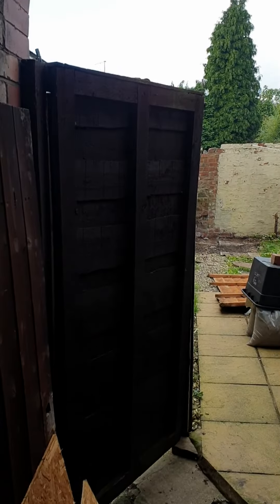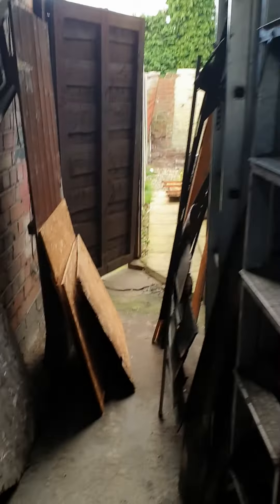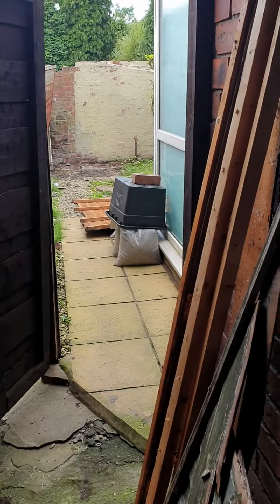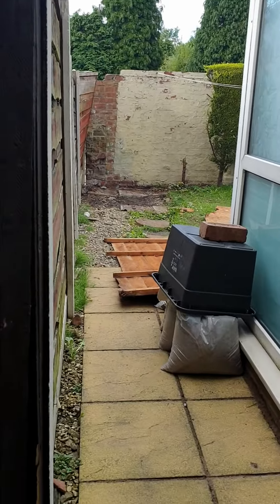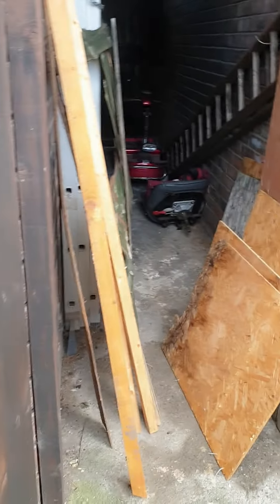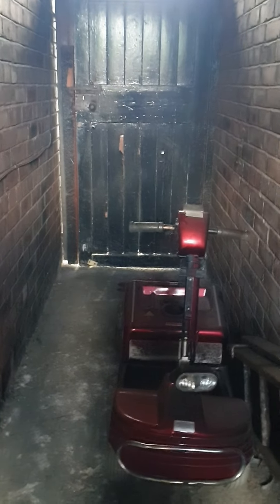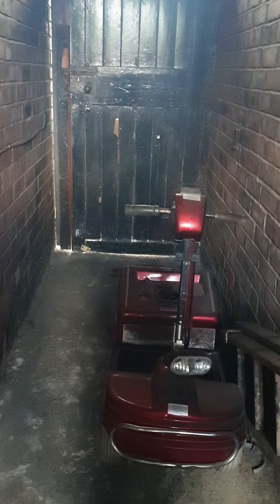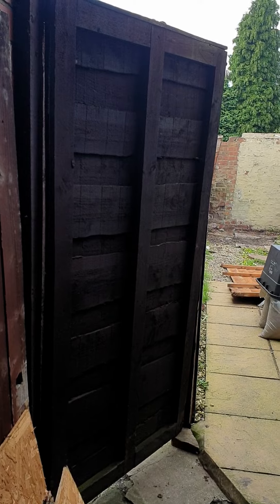9 September 2020